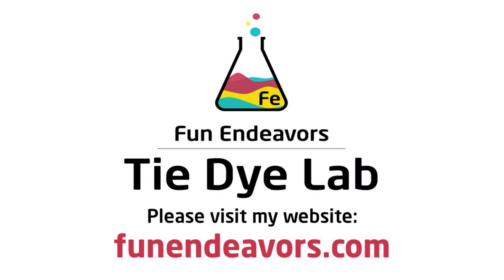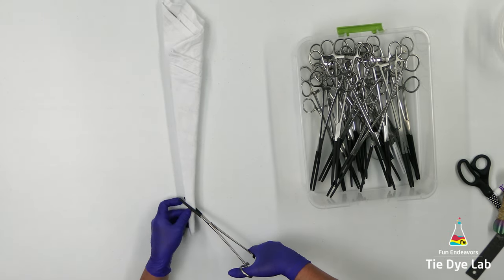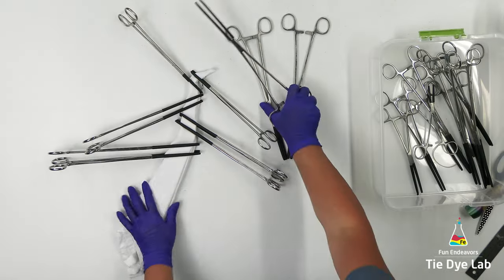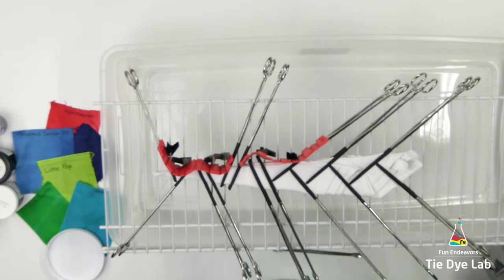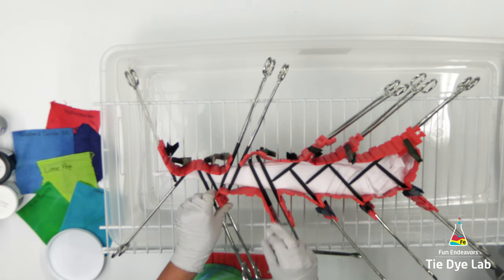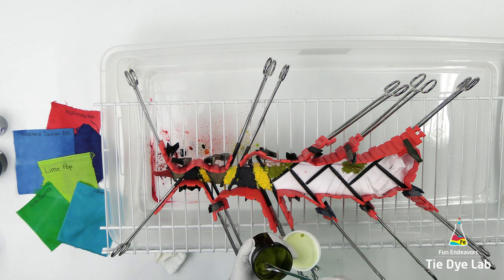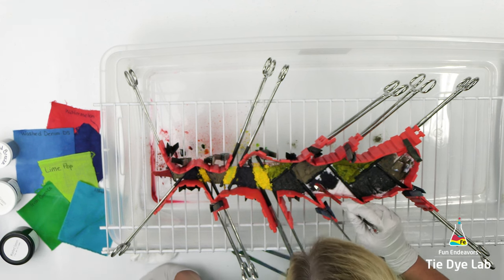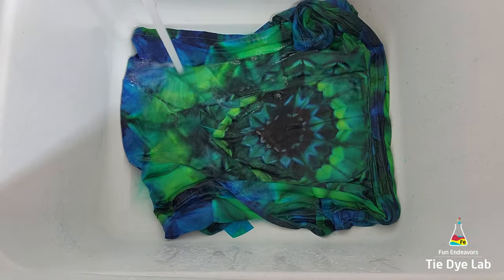Tie Dye Designs: 16 Point Mandala [Ice Dye]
This video tutorial is for a 16 point mandala.  It's tough to make a 16 point hemostat mandala on a t-shirt, so I used a 28 x 28 inch kitchen towel.

Links:
Dye colors I used:

Flour Sack Kitchen Towels

Silicone Ice Cube Molds

8” Locking Curved and Straight Hemostats

10" and 12" Curved Locking Hemostats

Hi guys!